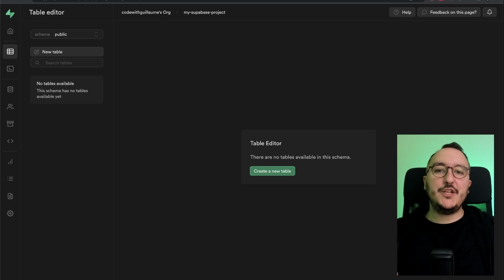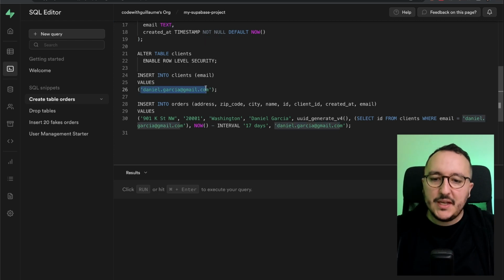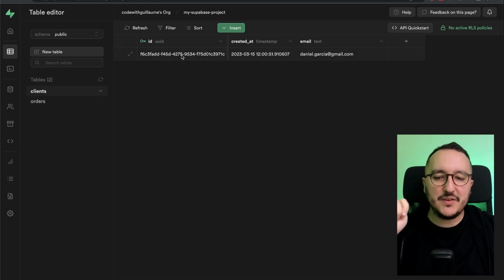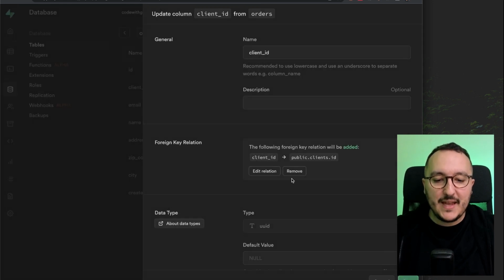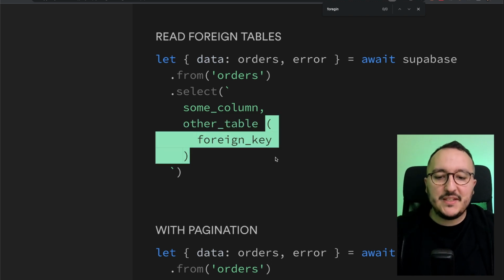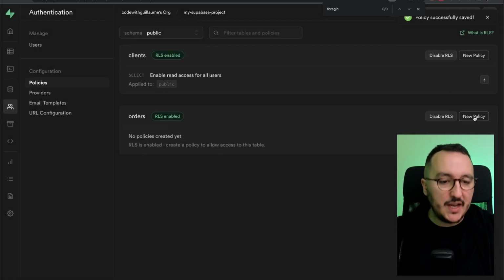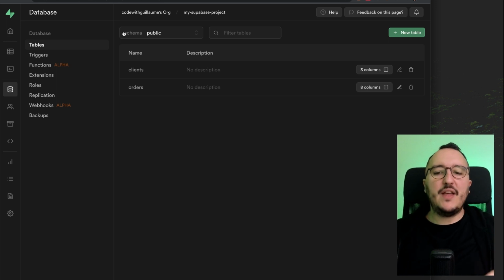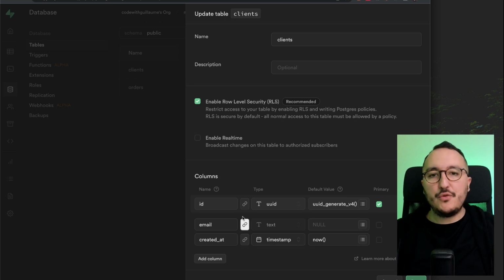Tables relations with @Supabase — Course part 11